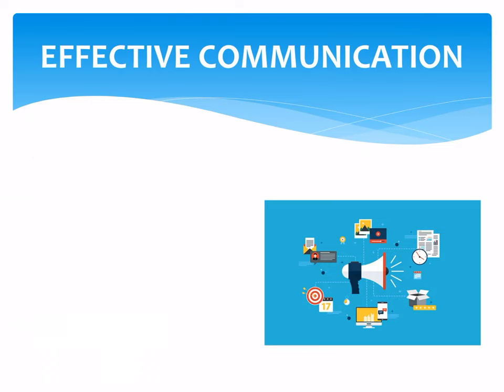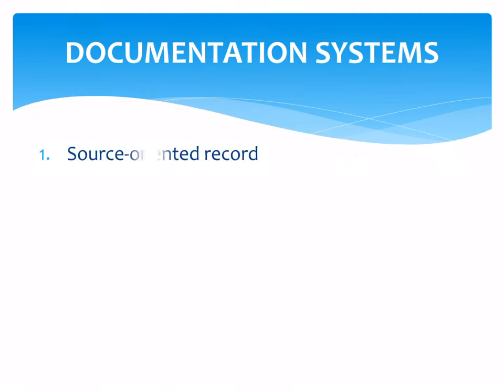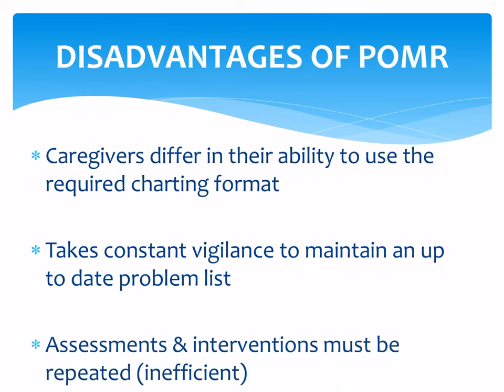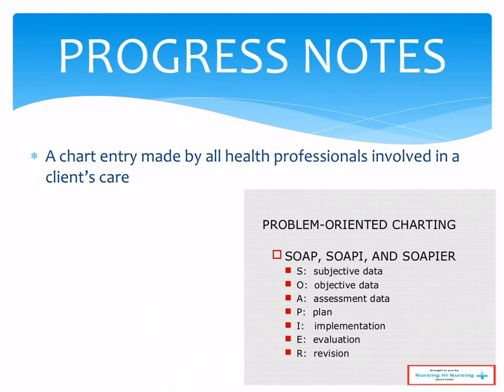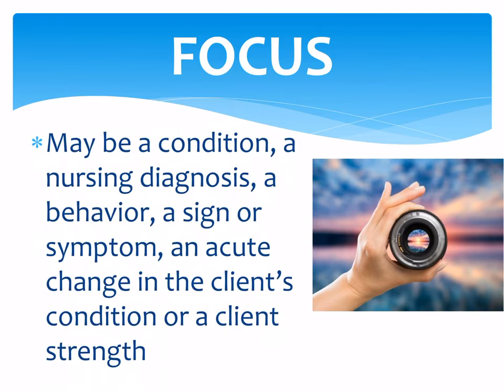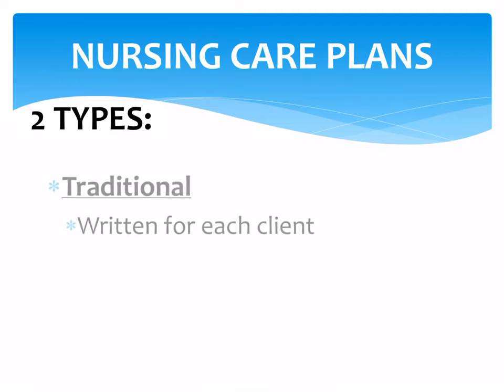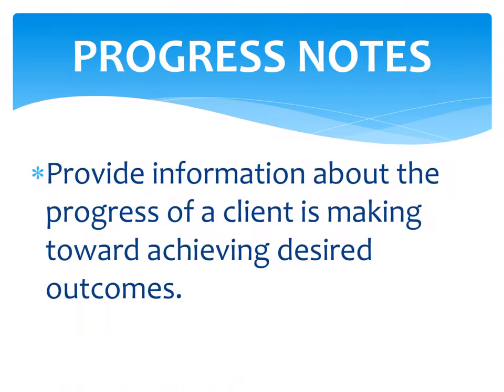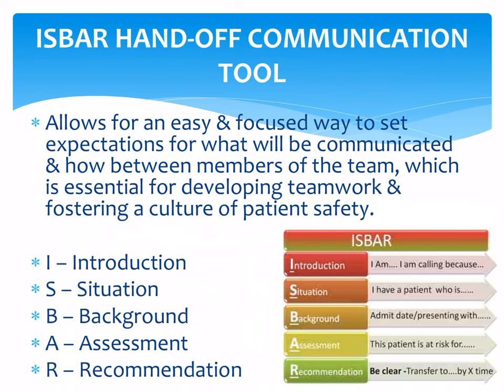FUNDA LECTURE: Documenting & Reporting